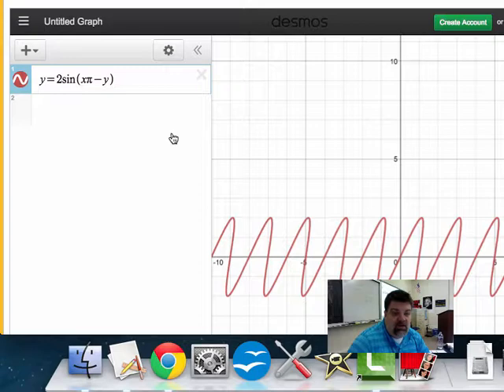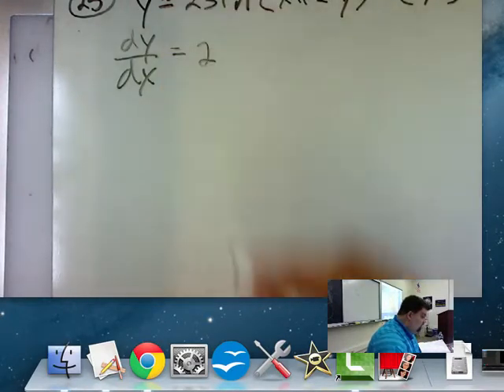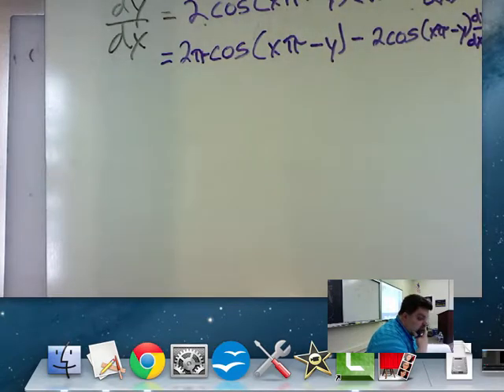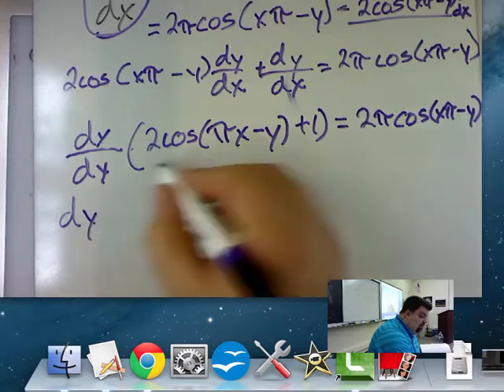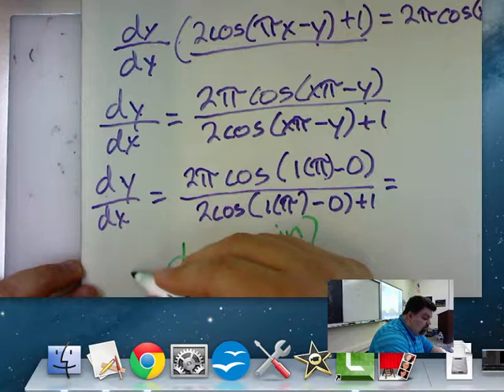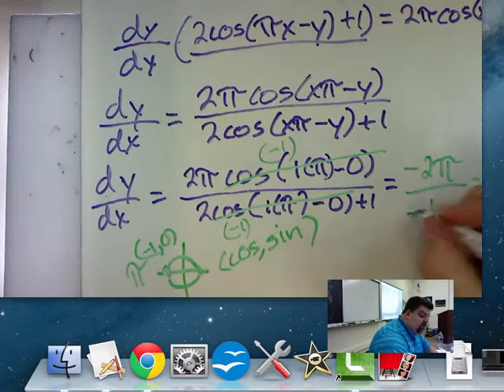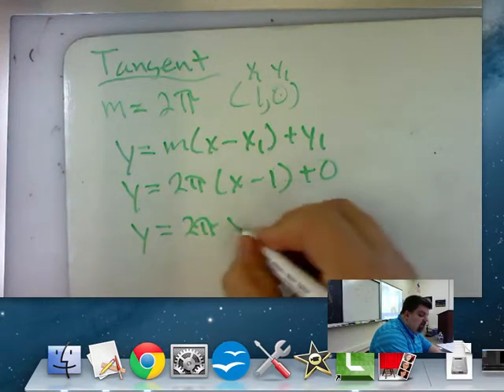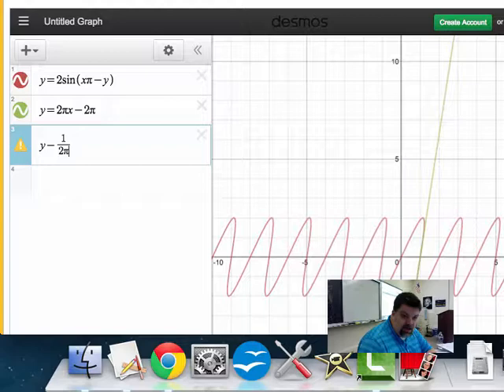AP Calculus 3.7 Implicit Differentiation HW 25